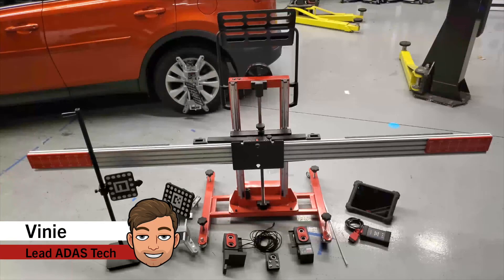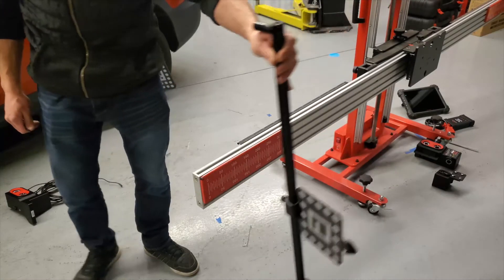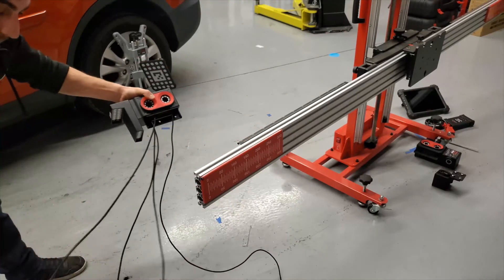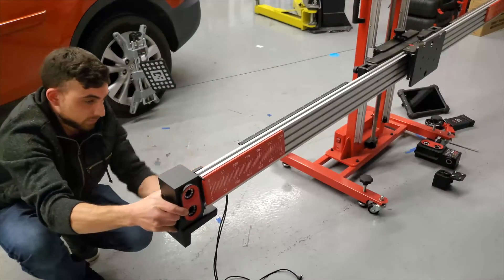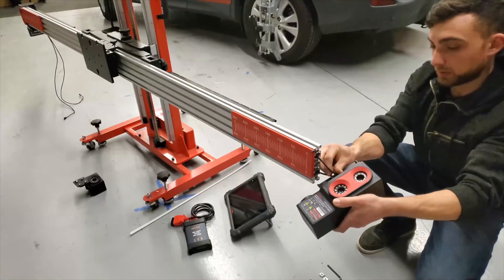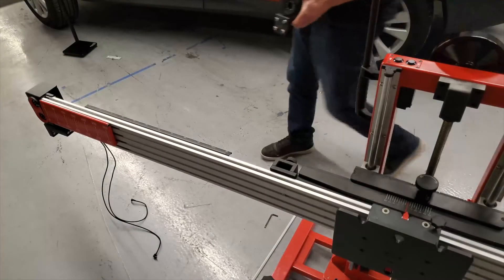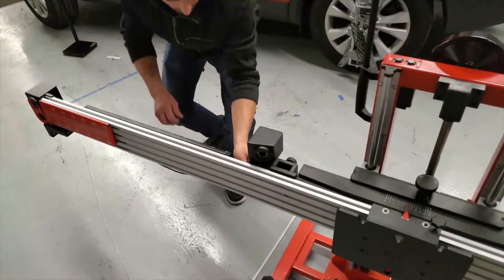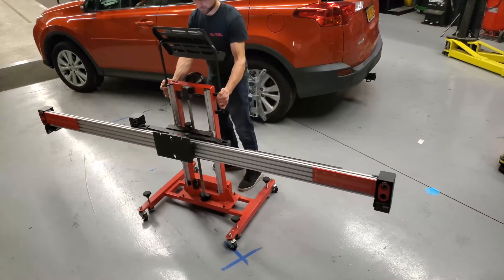Autel Tech Tip: IA800 ADAS Optical Positioning System Quick Assembly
Watch Vinnie assemble the IA800 ADAS Optical Positioning System in less than 3 minutes.